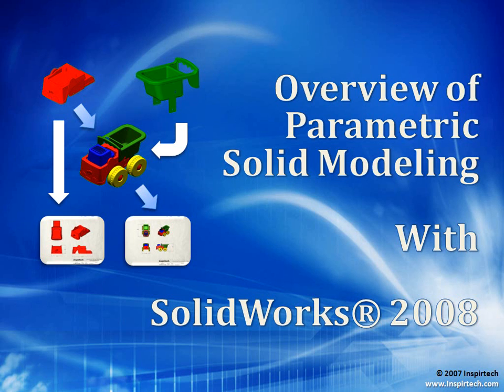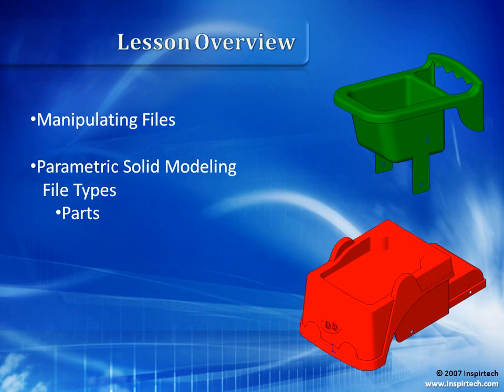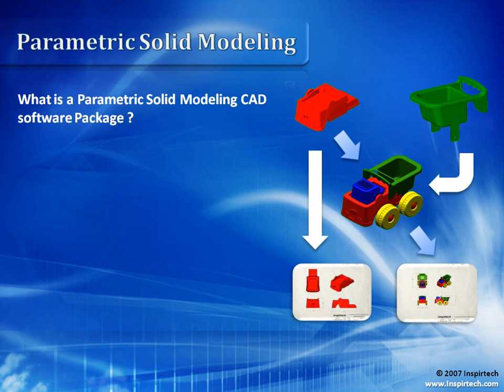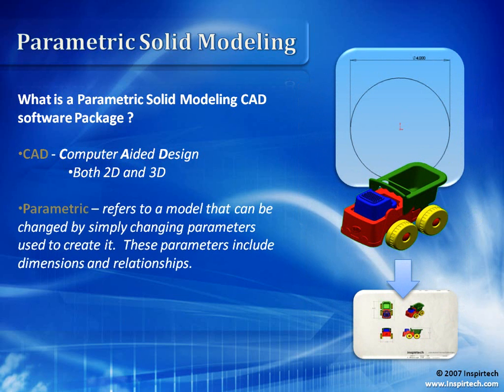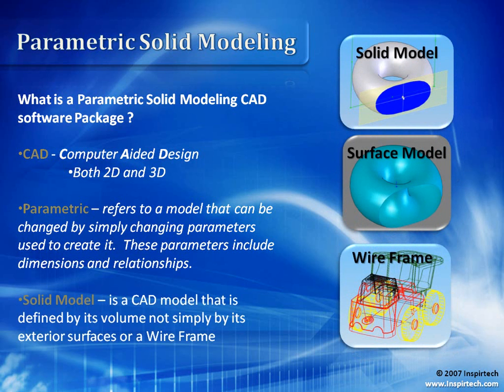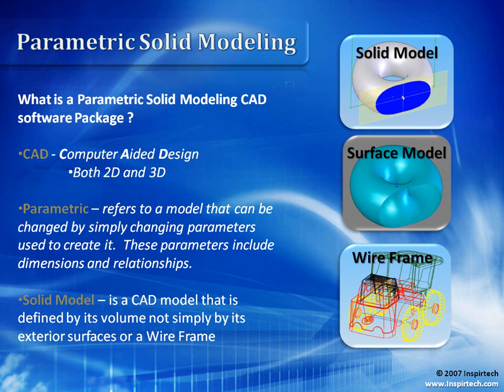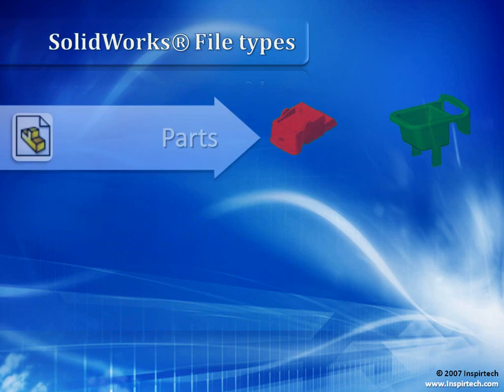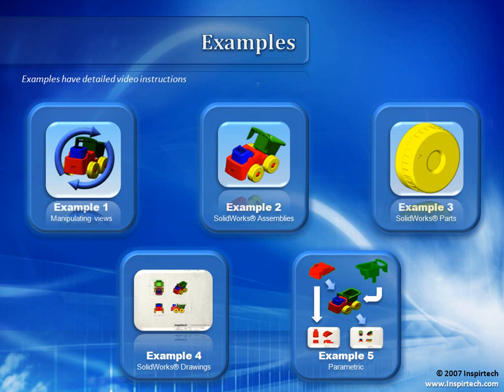Free SolidWorks Tutorials - Introduction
All our videos integrate into the SolidWorks interface and are search able with the SolidWorks Search utility.